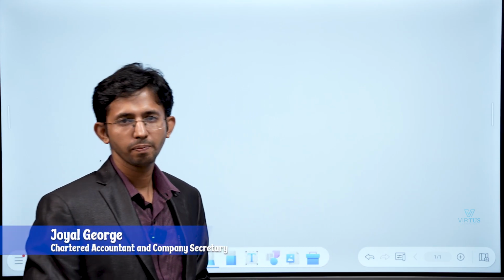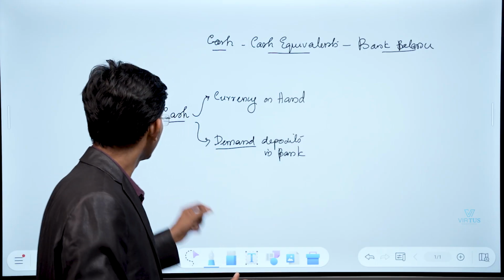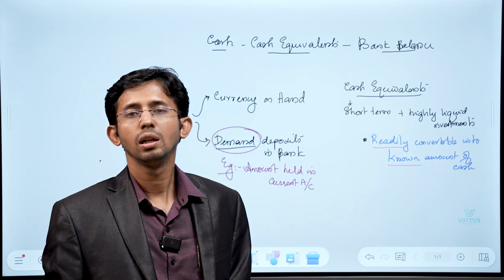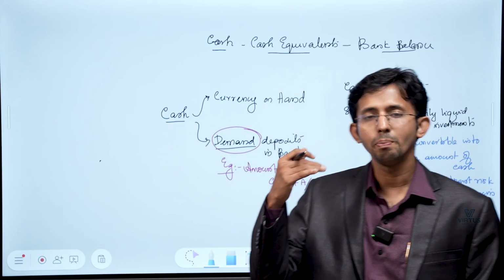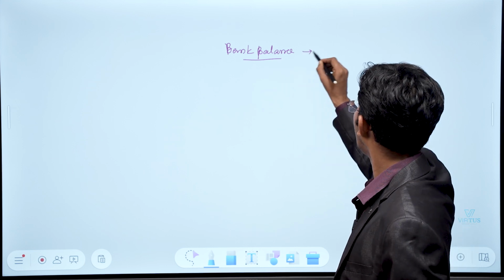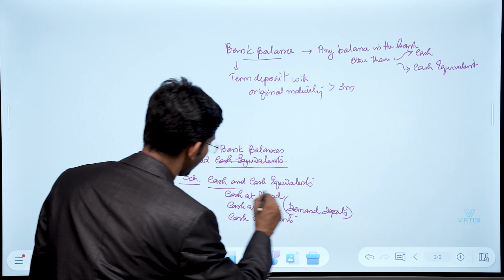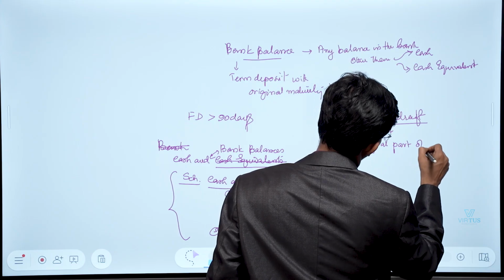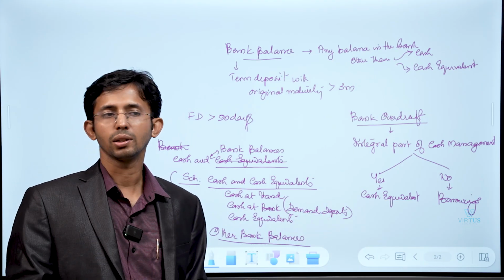CA Final FR | Classification of Cash | Joyal George CA - Virtus Academy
CA Final FR
Classification of cash, cash equivalents. bank overdraft

Complete Guide by Joyal George (CA, CS)

IND AS 16 - PART 2

CA Final Course | IND AS 21 | Advanced CA Final Classes | CA Final Full Classes | IND AS